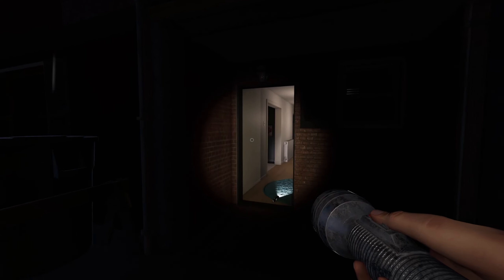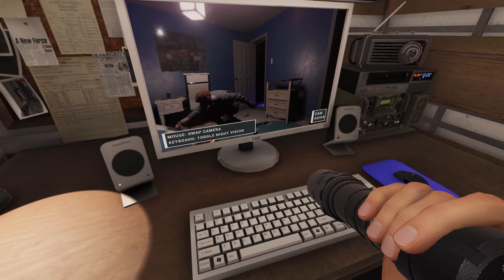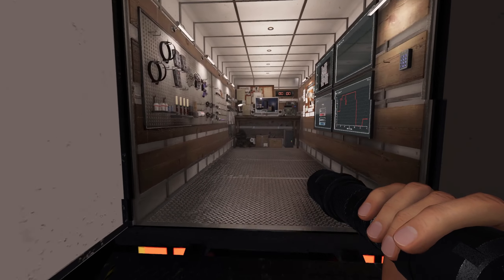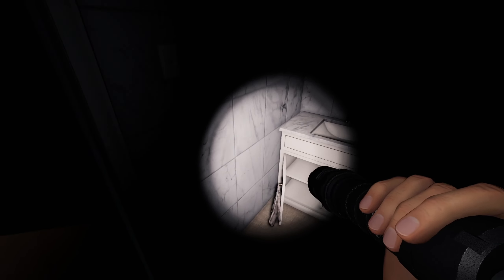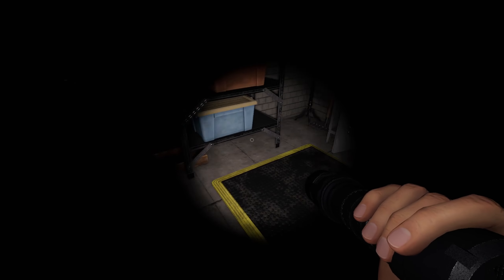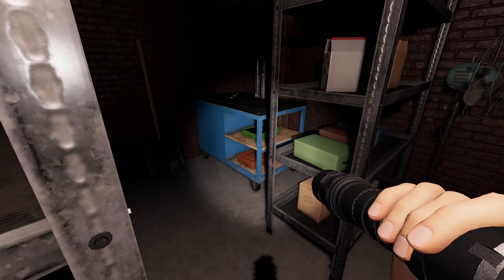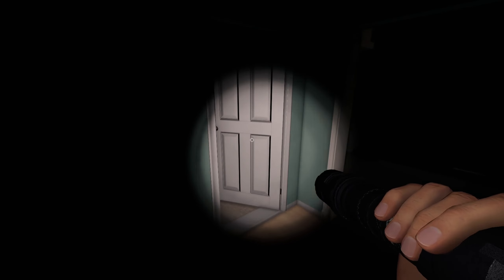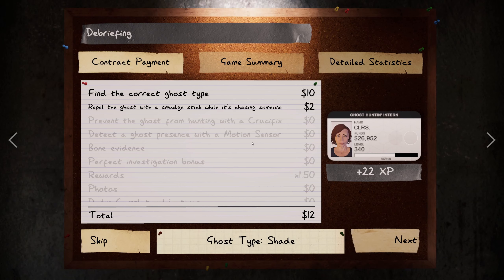2023 04 13 19 08 08 Phasmophobia hunt 120 part 3